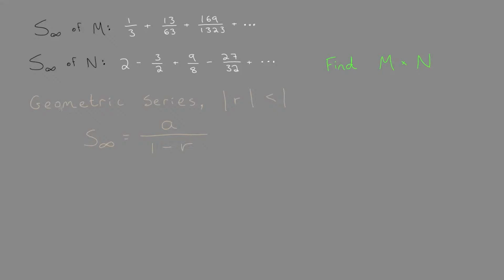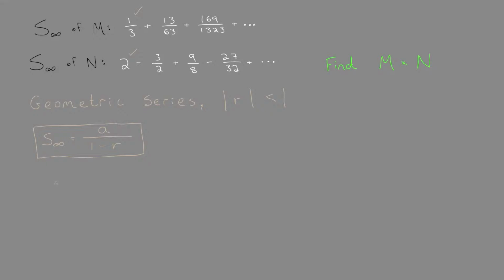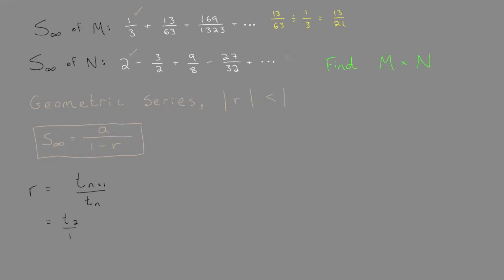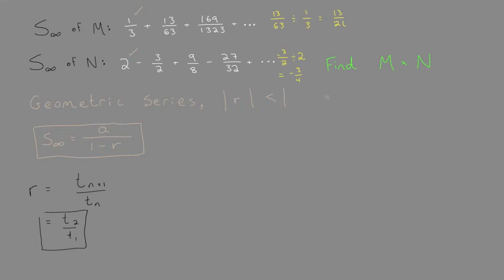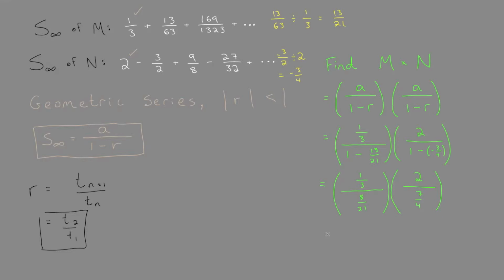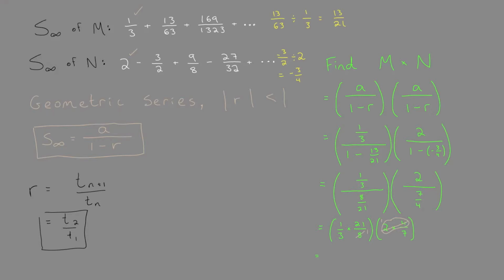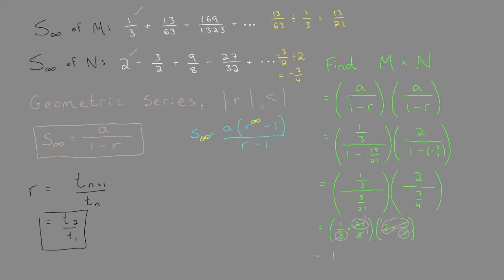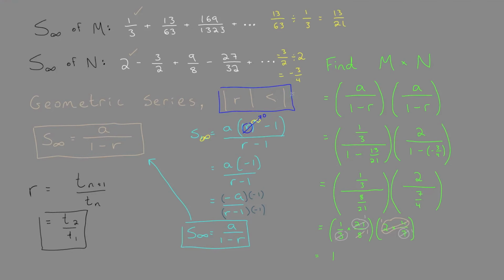Sum to Infinity of a Geometric Series